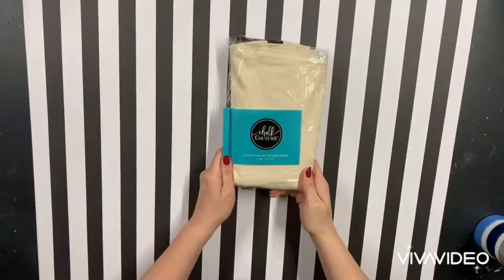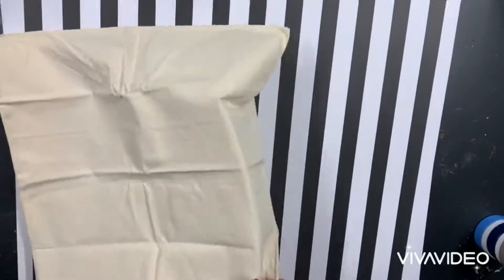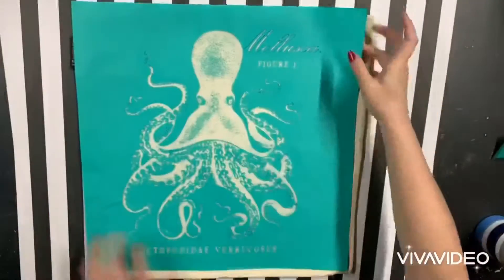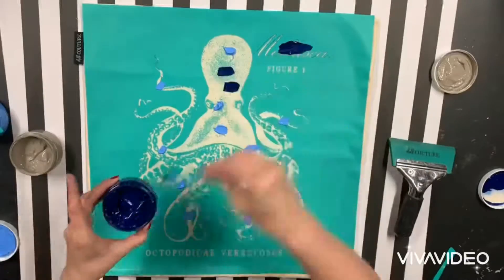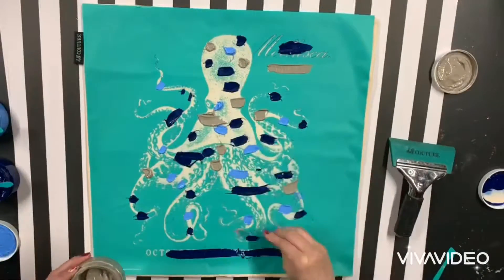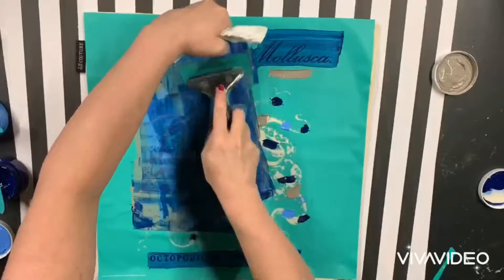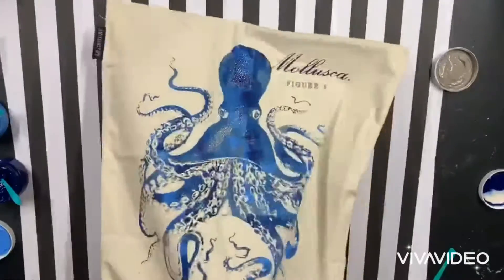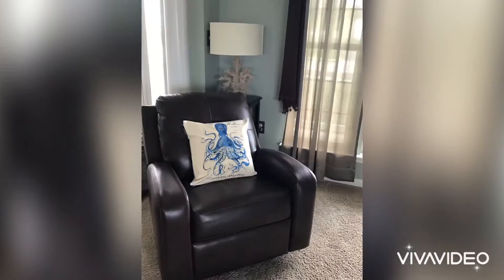Chalk Couture Octopus Pillow with Couture Ink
Couture Ink is utilized to make permanent projects! Towels, shirts, pillows, and glasses are just a few ideas!